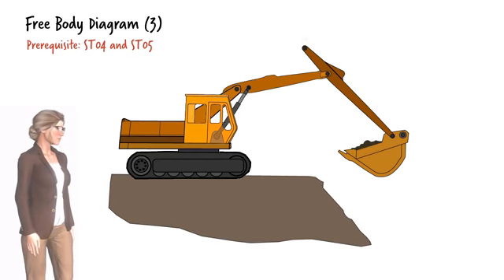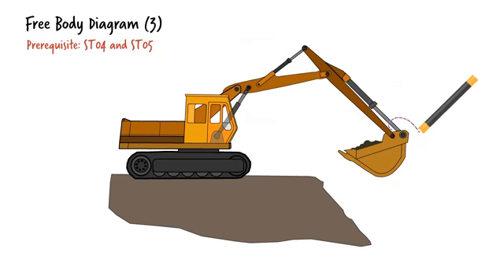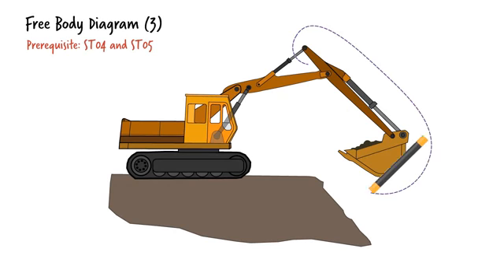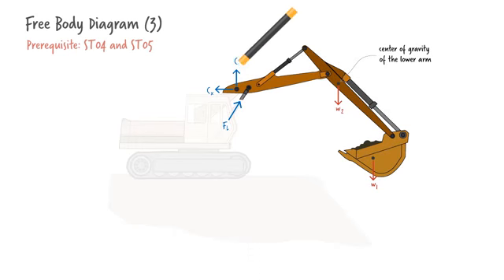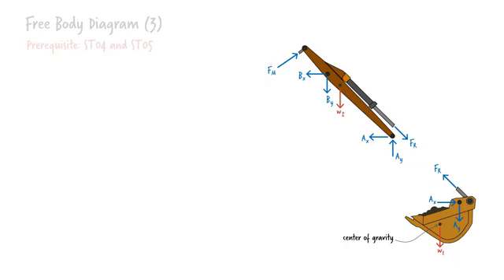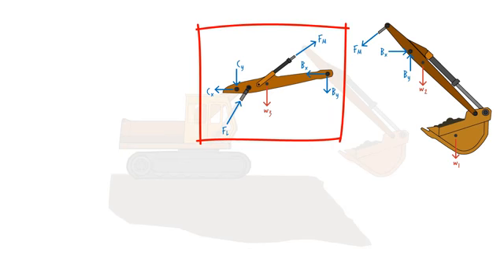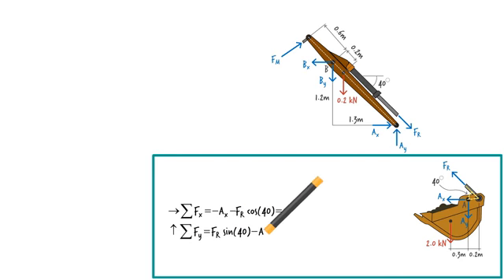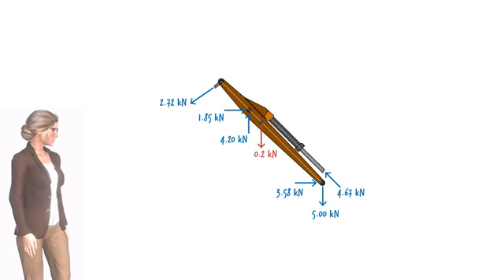6-Free Body Diagram for Rigid Body Equilibrium(3)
مخطط الجسم الحر لتوازن الجسم الصلب_3